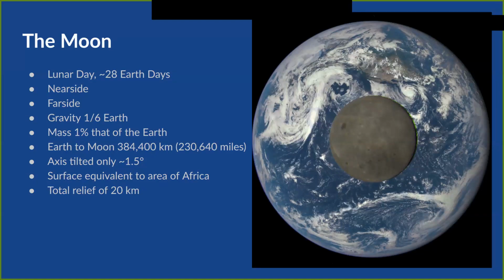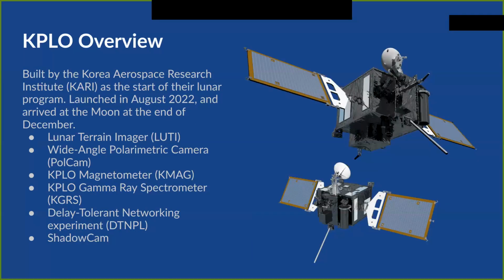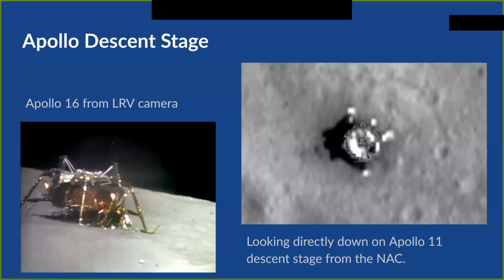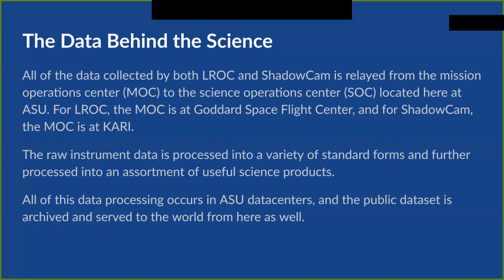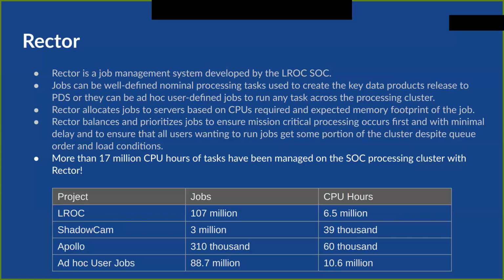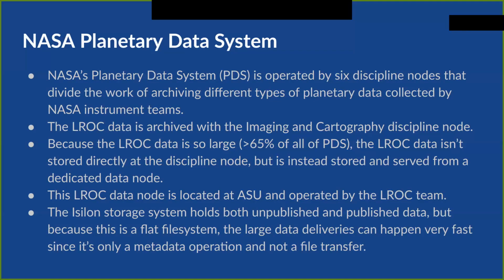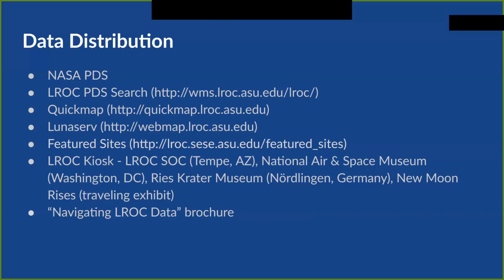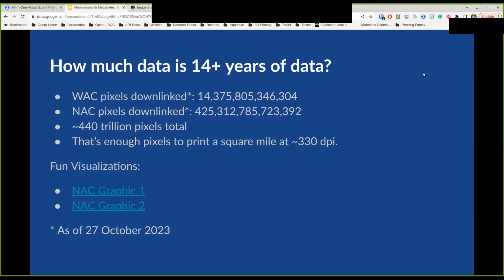Moonbeams to Megabytes Exploring the LROC Data Processing Landscape